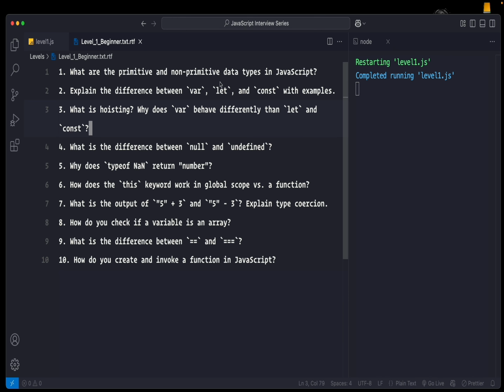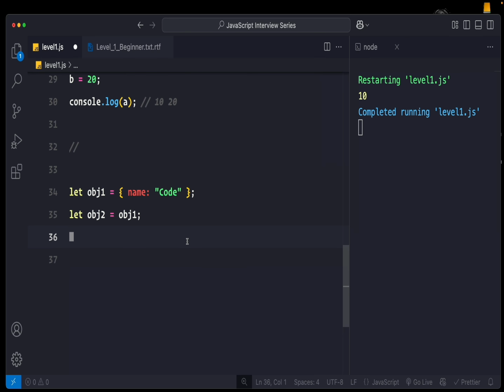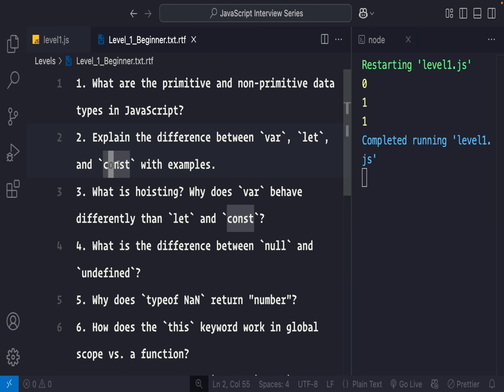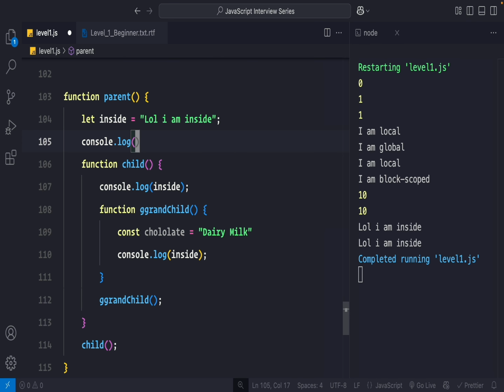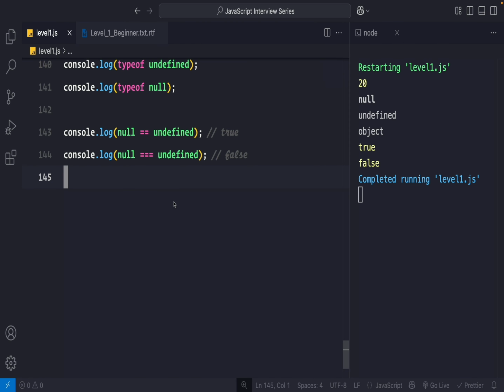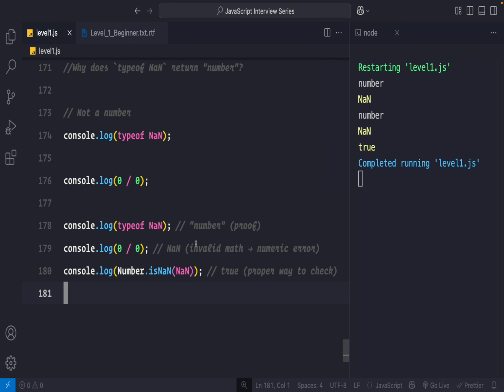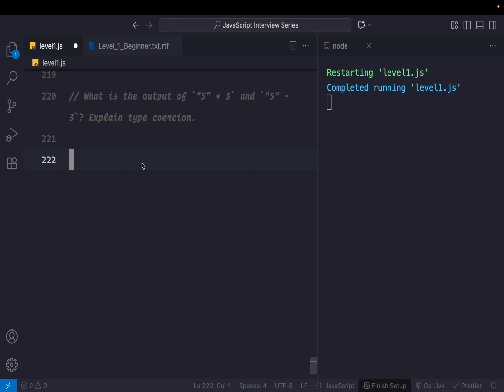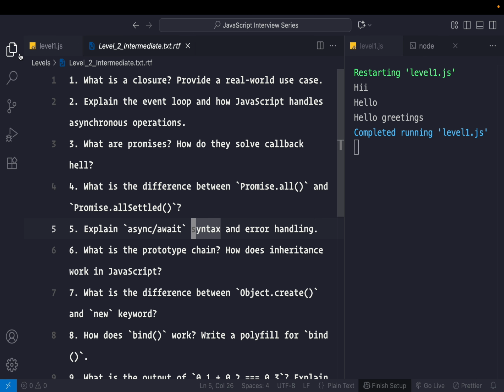Level 1 of the JavaScript Interview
🚀 The Basics of JavaScript Interview 🚀

In this video, we cover the fundamental JavaScript concepts that every beginner and interviewee must know. From variables and functions to `this`, coercion, and equality operators — we break it down in the simplest way with examples. Perfect for freshers, beginners, and anyone preparing for JavaScript interviews!

✅ Topics Covered:

* Functions (Declaration, Expression, Arrow)
* `this` keyword explained
* Strict vs Non-Strict Mode
* Type Coercion (`==` vs `===`)
* Arrays and Objects Basics

Chapters
00:00 Introduction
00:20 Primitives vs Non-primitive data types
13:30 Var, let and Const with Hoisting
32:06 Null and Undefined
42:17 typeof(NaN) is Number why?
45:29 This Keyword
54:04 Type Coercion
57:31 How to Check an Array
59:30 == vs ===
01:01:40 Invoke a Function

📌 Watch till the end to boost your JavaScript knowledge and get interview-ready!